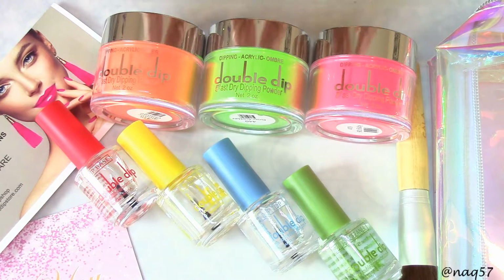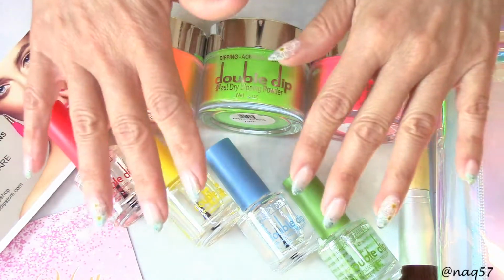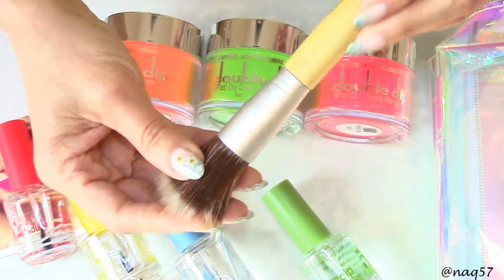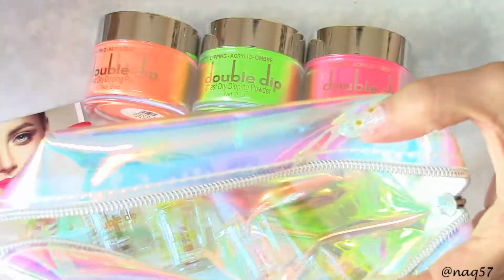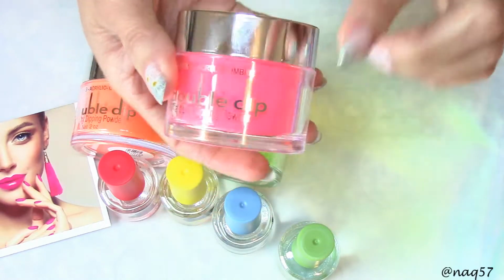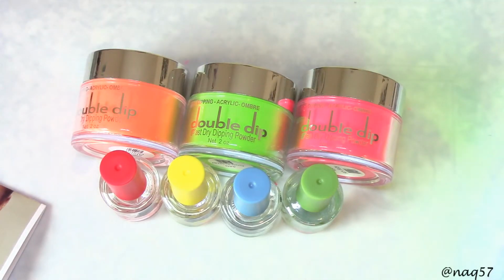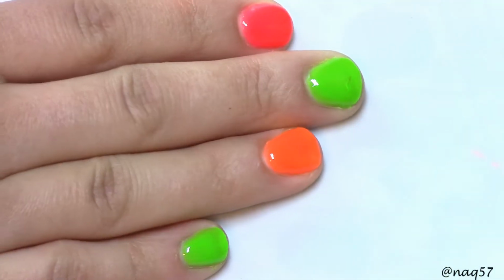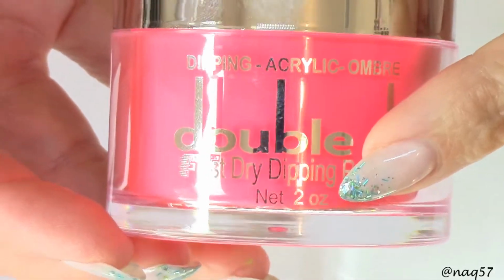Double Dip Powders 25% Off - Review & Demo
25% Off Code: NORA57